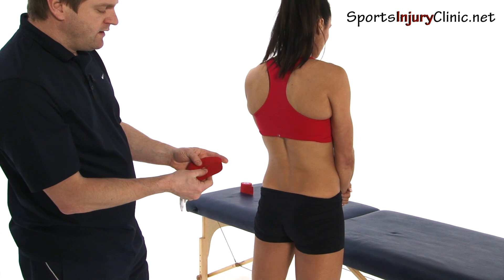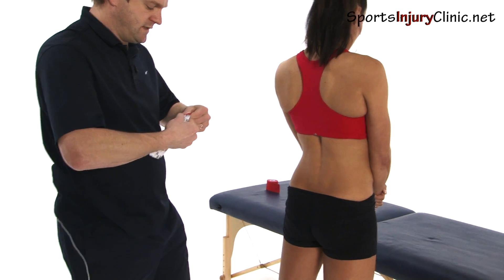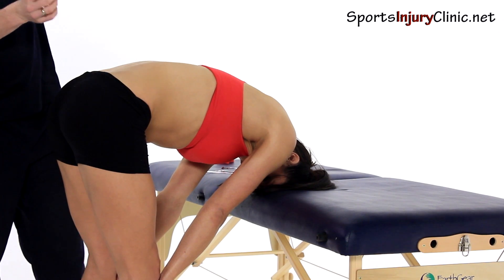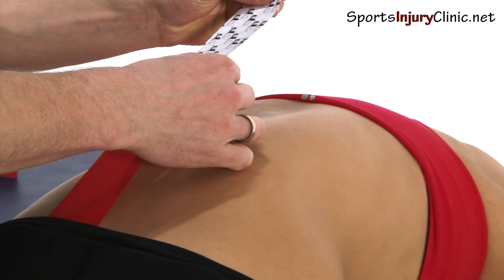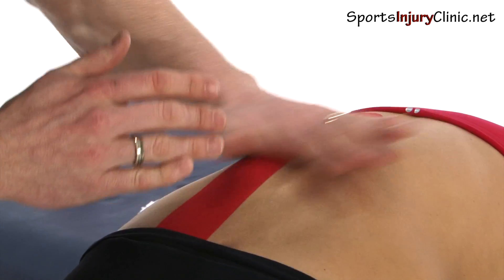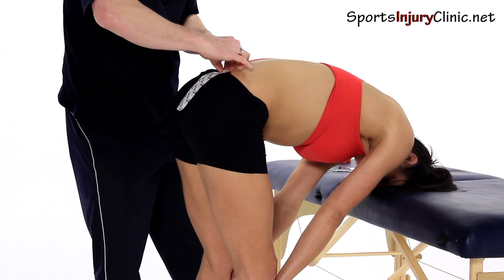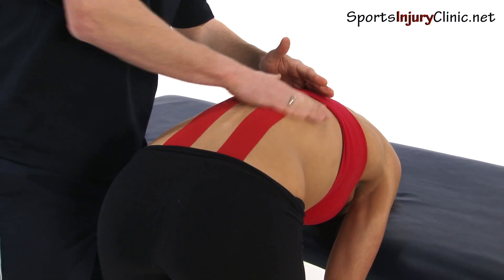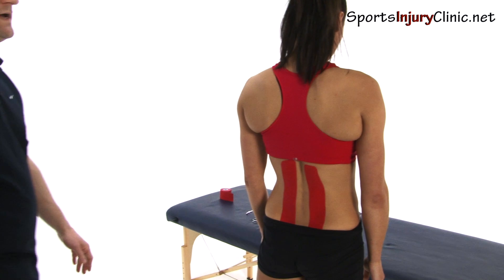Kinesiolody Taping For Back Pain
Physiotherapy Consultant Neal Reynolds demonstrates a myofascial Kinesio taping technique to help provide support and protection to the back.